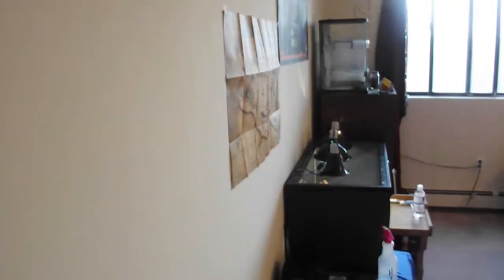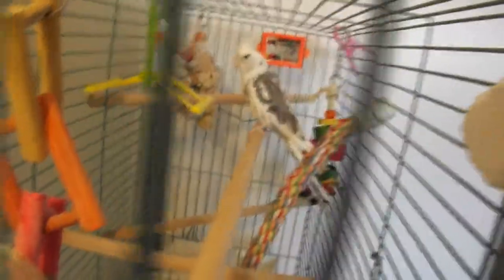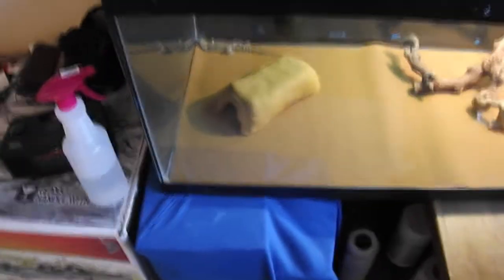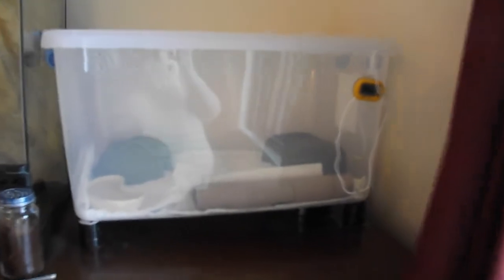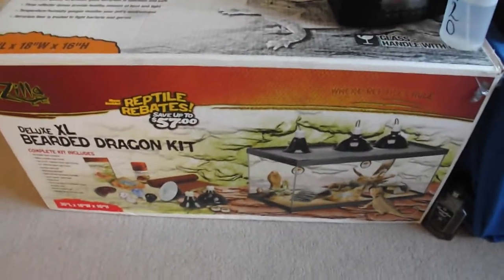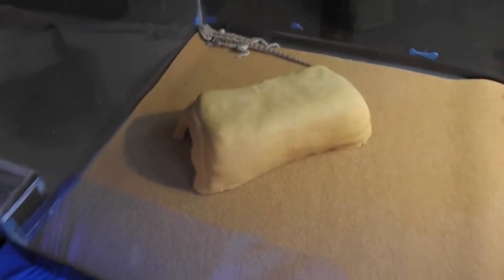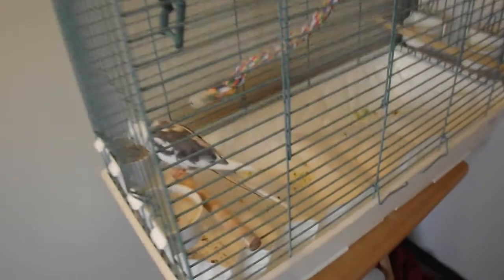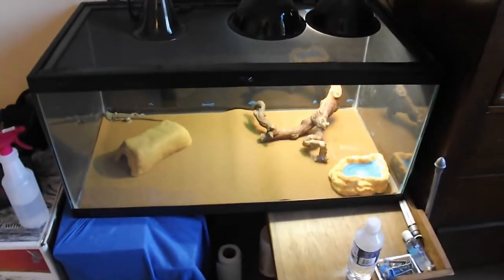Reptile Room Tour / Intro Video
Hey guys here is a Room Tour and a somewhat intro video. Hope you enjoy.